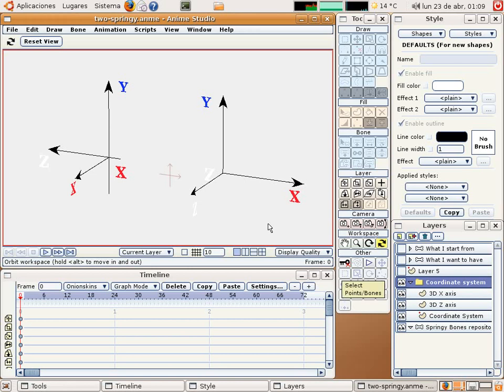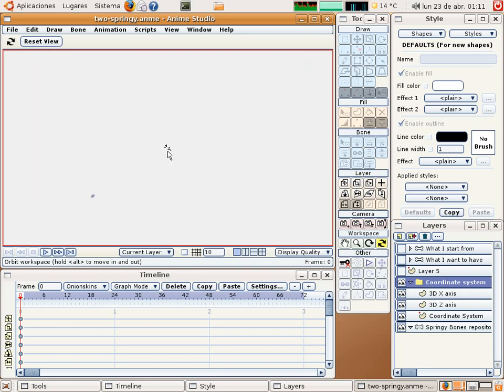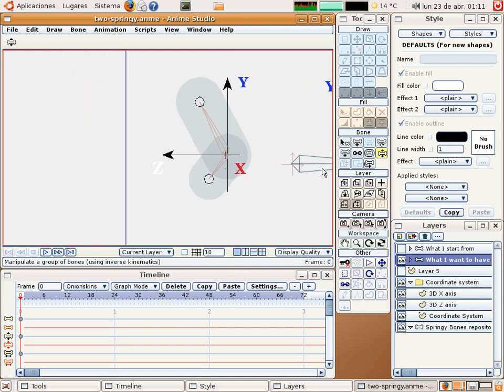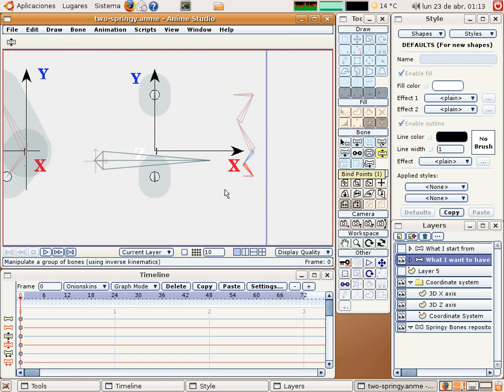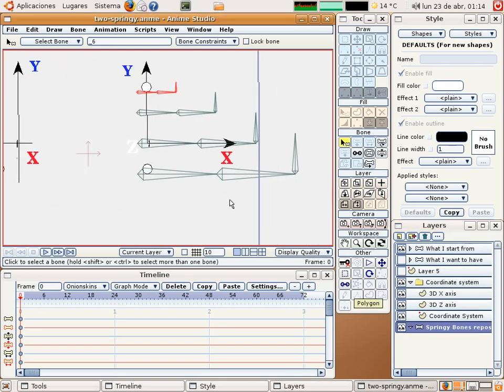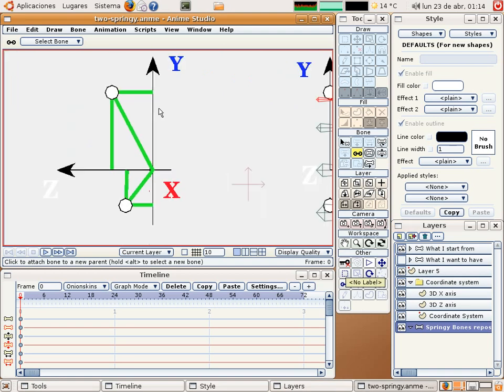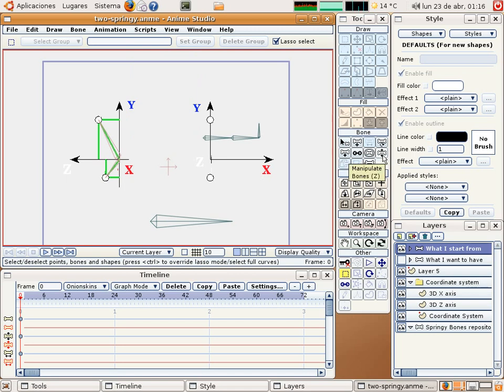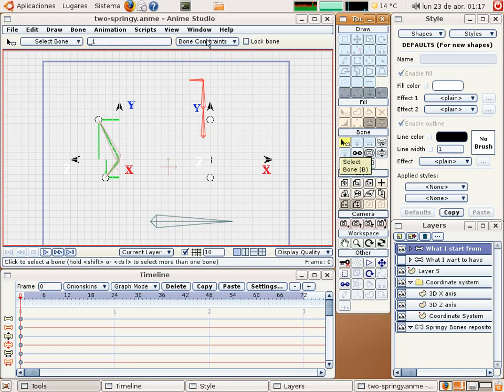05 TWO SPRINGY MECHANISM TOGETHER PART 1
tutorial

by DarthFurby

TWO SPRINGY MECHANISM TOGETHER

In this lesson you will learn two important things:

First you will learn to apply the lessons 1 to 4 together in a real case (an arbitrary point in the space - well not completely true because in the example the points don't have X coordinate value, it is 0-.

Second you will learn how to put wo springy mechanisms together controlled by the same master bone. Very important because those two points will move as a rigged solid. Remember that the pretended rotation is done in this tutorial in the X axis. That's the reason why in the side view (on the left) the points move describing circles. Remember also that the side view bones and the are not necessary, but the points drawn in the side view yes and also its rotation radius and the Y and Z coordinate values (you work with the side view to rig the front view). They are only for educational proposes as well as the real 3D coordinate system at the beginning.